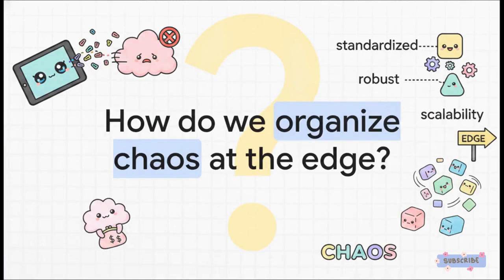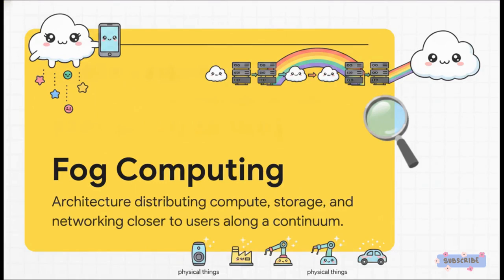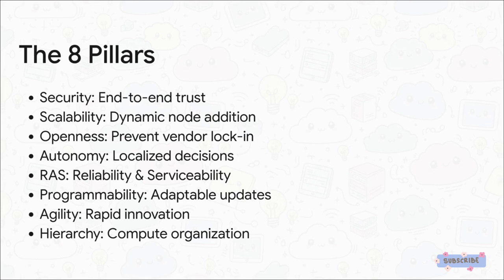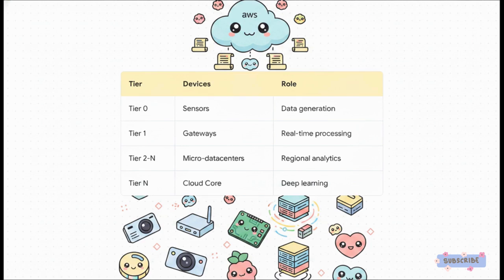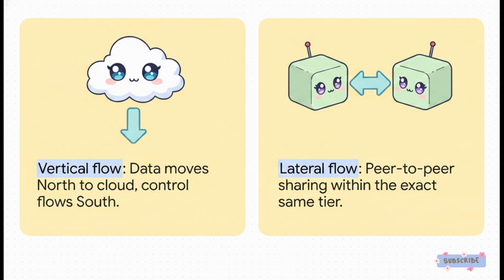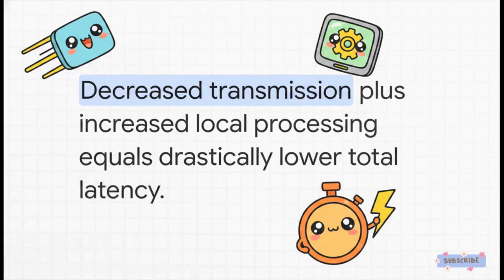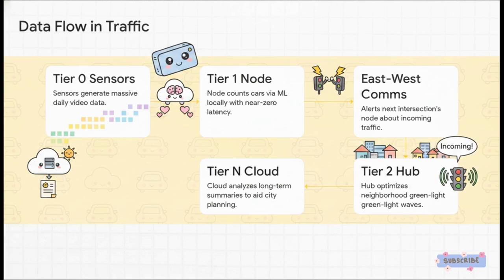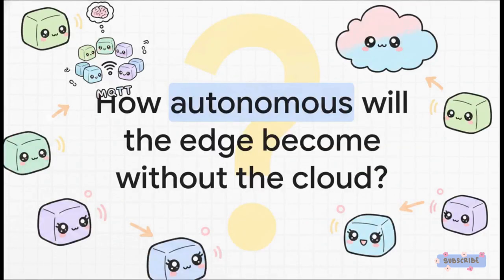2. The OpenFog Reference Architecture: N-tier architecture, nodes, and hierarchical infrastructure.